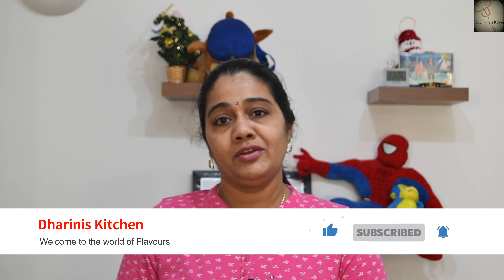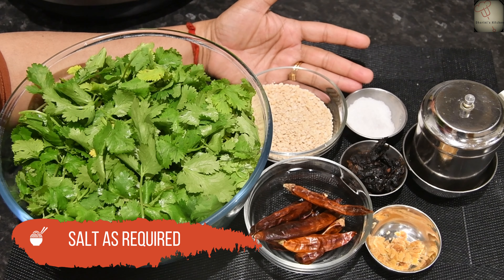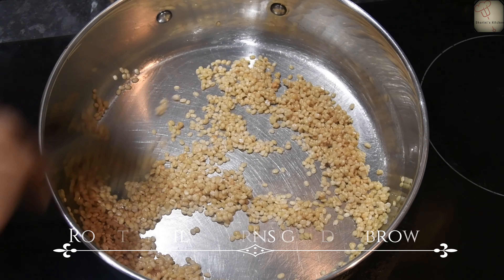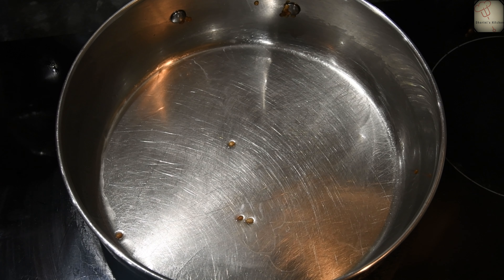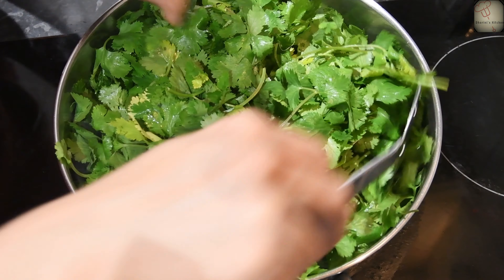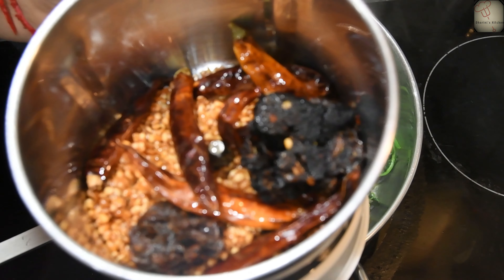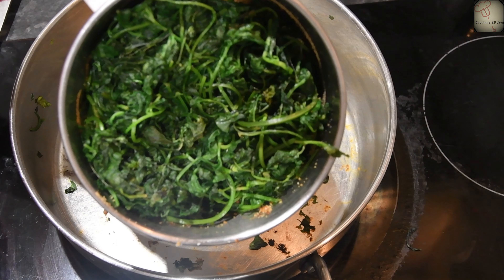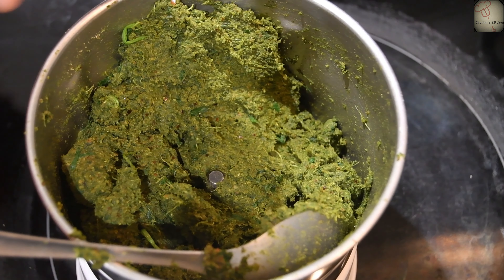#45| Traditional Kothamalli Thokku| கொத்தமல்லி தொக்கு செய்வது எப்படி| Coriander Thokku|Tangy & Spicy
Kothamalli thokku is a tangy, spicy kind of chutney recipe which is flavorful and accompanied by rice. This kothamalli thokku is a dry thick gravy type specially made for rice. Also, this coriander thokku is a perfect dish for travel which goes well with rice, dosa and even idlis. Serve with hot rice topped with ghee or gingelly oil and roasted papad for a simply tasty meal

Ingredients:
Coriander - 2 big packs
Urad Dal  - 1/4 cup. Can be split or whole
Dry Chilly - 10 numbers
Cooking oil - 2-3 tsp. Can be Groundnut or gingelly oil or refined oil

Servings : 5

Preparation:
1. Snip away the roots and the mature part of the coriander stems
2. Wash the coriander leaves and tender stems
3. Pat dry and cut into smaller pieces

Cooking Recipe:
1. Heat a pan
2. Add 3 tsp of cooking oil
3. Once the oil is hot, add the urad dal to the pan
4. Roast it until the dal turns golden brown
5. Transfer to a mixie jar
6. Add dry Chillies and roast it light, without it changing colour
7. Transfer to the mixie jar
8. Add the tamarind ball to the pan and heat it light, so it gets soft & loses the moisture
9. Transfer to the mixie jar
10. Add jaggery & salt as required and grind into a powder
11. Add the prepared coriander leaves to the pan & saute it
12. Once it reduces in quantity considerably, switch off flame
13. Add it to the mixie jar with the fresh ground powder & allow it to cool down
14. Grind into a thick paste using the 'Whip' mode in the mixie. Use spoon to mix it well between the 'Whip's
15. The tangy & spicy Kothamalli Thokku is ready to be had

Note:
Please let the mix cool down before attempting to grind into a paste. Else the vapour from the hot leaves will add moisture to the dish and affect the shelf life

Please try the recipe at your home , relish the taste of this recipe and and let me know your feedback in the comment section in my channel.

I will meet you again with another interesting recipe.